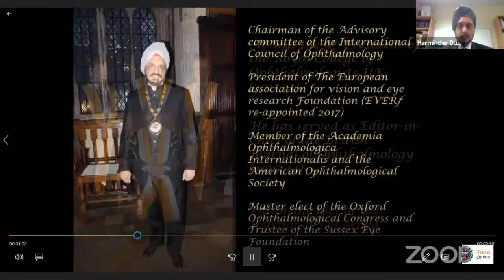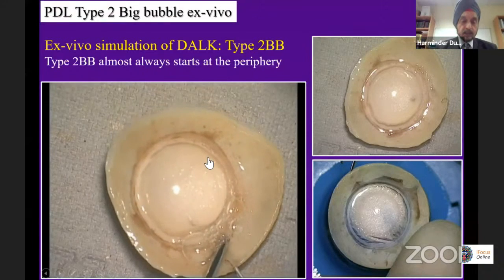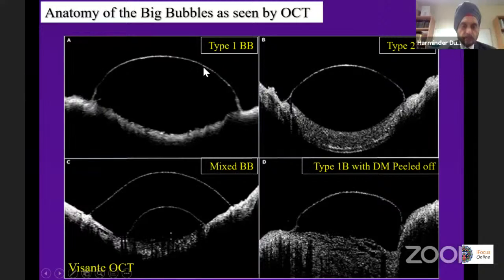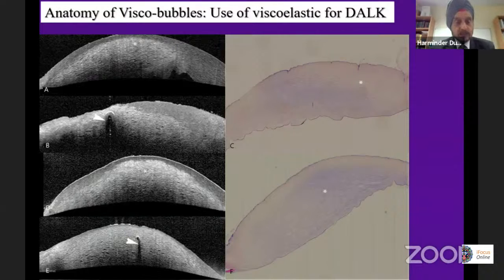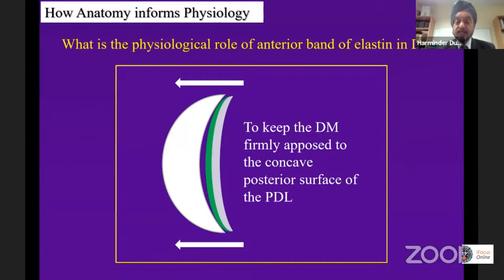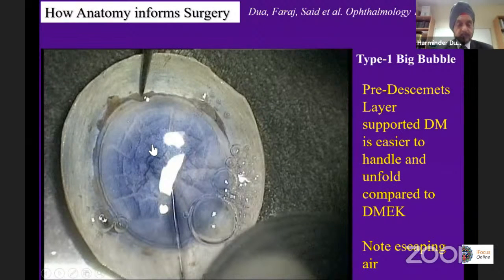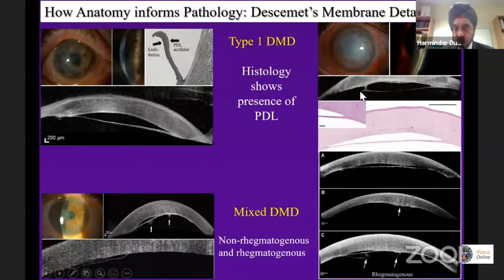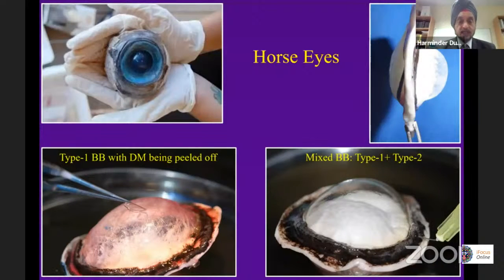iFocus Online Session 64, Applied Anatomy of the Cornea: Relevance to Corneal Surgery by Prof Dua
iFocus Online Session 64, Applied Anatomy of the Cornea: Relevance to Corneal Surgery and Pathology by Prof Harminder S Dua, Nottingham, UK